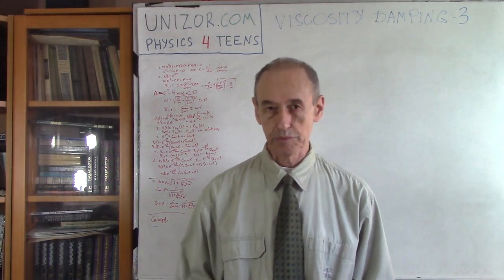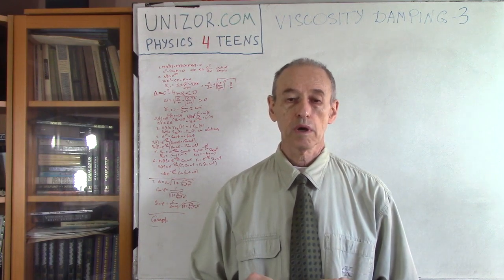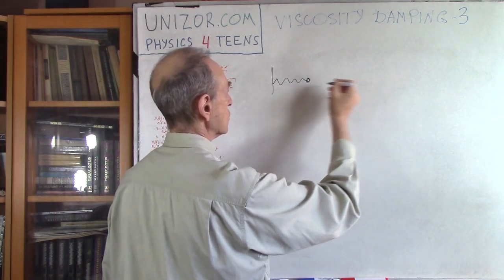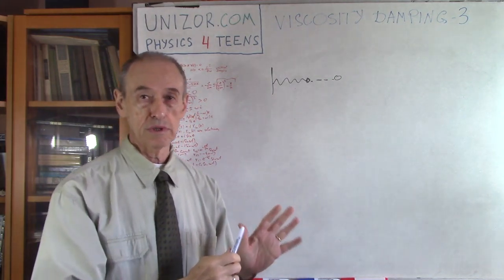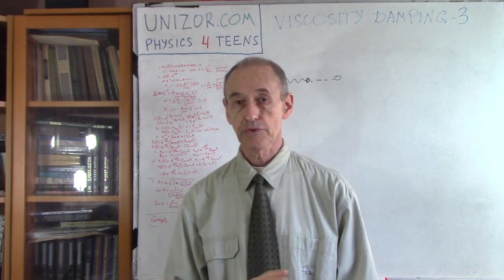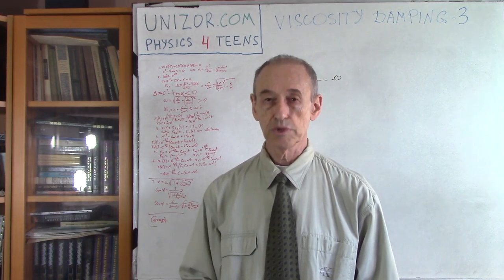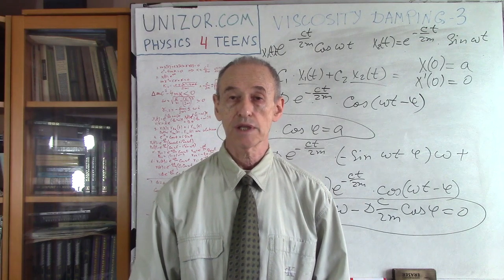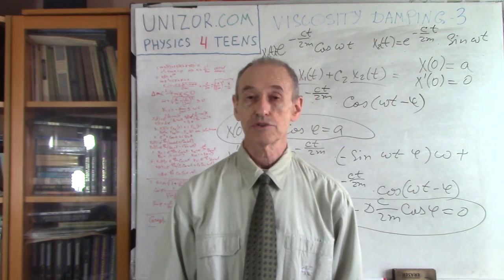Viscosity Damping 3: UNIZOR.COM - Physics4Teens - Waves - Mechanical Oscillations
Viscosity Damping 3
Underdamping

This lecture continues analyzing the damped oscillation in a case of underdamping. It relies on equations and symbols presented in the previous two lectures.

The main differential equation that describes the damped oscillation is
m·x"(t) + c·x'(t) + k·x(t) = 0
where
m is a mass of a object attached to a free end of a spring,
c is viscosity of environment surrounding a spring, as it acts against motion of an object,
k is elasticity of a spring,
x(t) is displacement of an object from its neutral position on a spring.
We also consider initial conditions
x(0) = a (initial stretch),
x'(0) = 0 (no initial speed).

In search of two partial solutions of the equation above we used a function
x(t) = eγ·t
where γ - some (generally, complex) number.
The reason for this is that, substituting this function with its first and second derivatives into the differential equation, we get
x'(t) = γ·eγ·t
x"(t) = γ²·eγ·t
and the differential equation is
γ²·m·eγ·t + γ·c·eγ·t + k·eγ·t = 0

Canceling eγ·t, which never equal to zero, we get a quadratic equation for γ
γ²·m + γ·c + k = 0
with any of its solutions (generally, complex), used in function eγ·t, delivering the partial solution of the original differential equation.

Case 3

Discriminant of this quadratic equation Δ=c²−4k·m is NEGATIVE

Let
ω² = −Δ /4m² = k/m − (c/(2m))²
where ω - some positive real number.

Then the solutions to our equations are complex numbers
γ1,2 = −c/(2m) ± ω·i
where i²=−1 is an imaginary unit.

Two partial solutions of our differential equation in the domain of complex functions of real argument t are
x1(t) = e(−c/(2m)+ω·i)·t and
x2(t) = e(−c/(2m)−ω·i)·t]

Recall the Euler's formula
ei·x = cos(x) + i·sin(x)
that you can find in the "Math 4 Teens" course on this site UNIZOR.COM - Math 4 Teens - Trigonometry - Complex Numbers and Trigonometry - Euler's Formula.

Using Euler's formula, we can split two partial solutions of our differential equation into real and imaginary parts:
x1(t) = x1Re(t) + i·x1Im(t)
where
x1Re(t) = e−c·t/(2m)·cos(ω·t)
and
x1im(t) = e−c·t/(2m)·sin(ω·t)
Similarly,
x2(t) = x2Re(t) + i·x2Im(t)
where
x2Re(t) = e−c·t/(2m)·cos(−ω·t)
and
x2im(t) = e−c·t/(2m)·sin(−ω·t)

If a complex function x(t) satisfies a linear differential equation, its real and imaginary parts must separately satisfy it as well. This obvious statement follows from the fact that, if a(t)+i·b(t)=0 for all t, then a(t)=0 and b(t)=0 for all t.

Therefore, if
x(t) = xRe(t) + i·xIm(t)
is a solution of our differential equation, then
xRe(t) and xIm(t)
are solutions in their own rights.

Recall that sin(−α)=−sin(α) and cos(−α)=cos(α).
Therefore, we have two linearly independent real functions that are partial solutions to our differential equation:
x1(t) = e−c·t/(2m)·cos(ω·t)
x2(t) = e−c·t/(2m)·sin(ω·t)

Any linear combination of these two functions also is a solution to our differential equation.
This allows to express a general solution as
x(t) = e−c·t/(2m) ·
· [C1·cos(ω·t)+C2·sin(ω·t)]